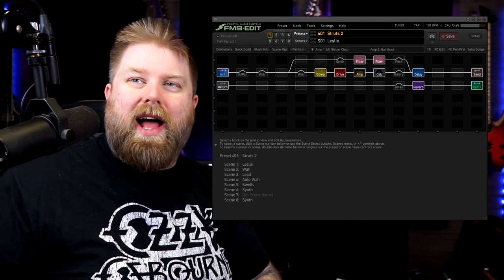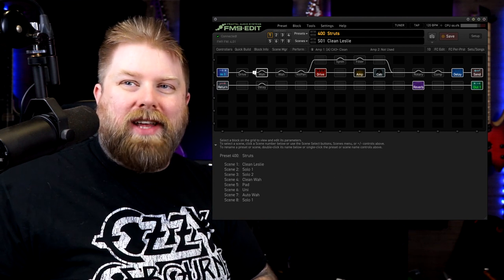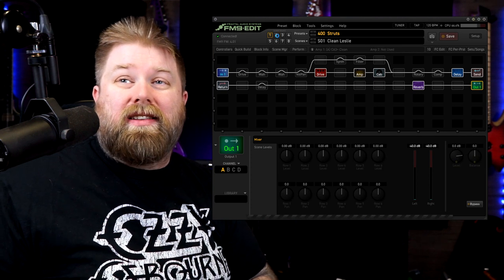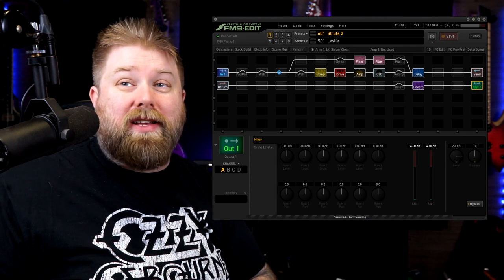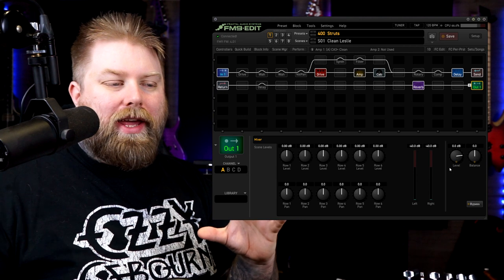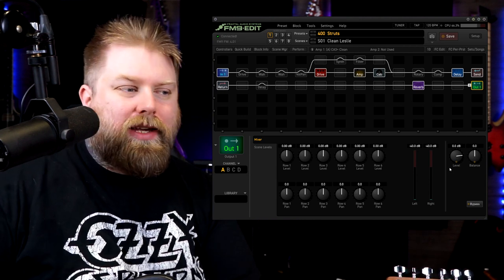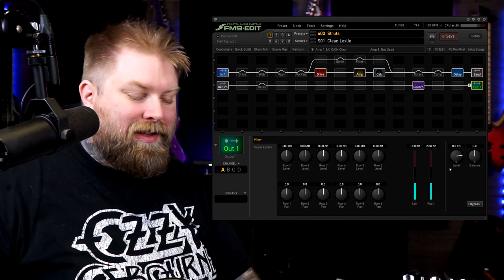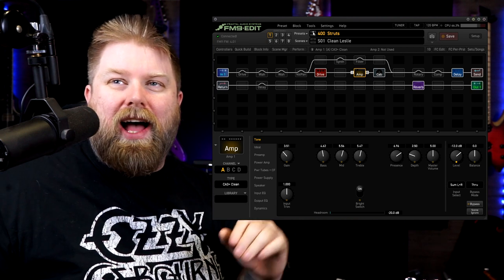First Gig With Axe FX FM9 - Mistakes Were Made! Download My NEW Patch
NEW BOOK!

I'm an amp and pedal guy. I own more amps and pedals than I remember. I'm always opening draws and finding pedals I forgot I had... so why even consider going digital? Well... watch and find out?